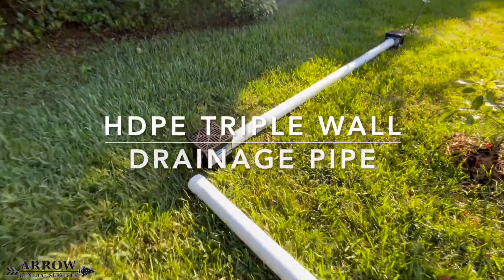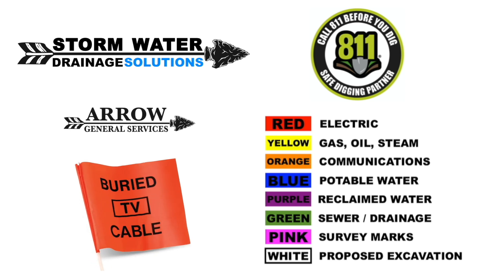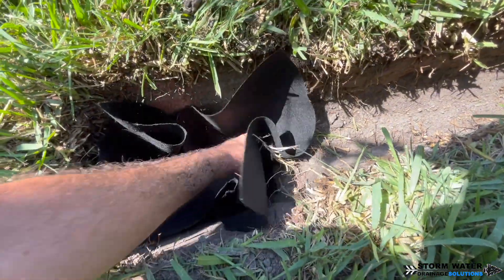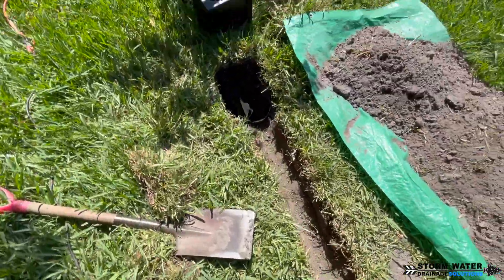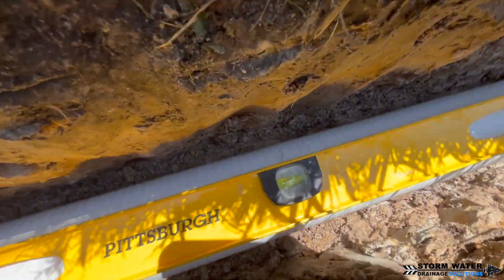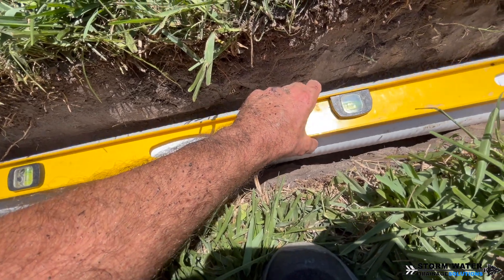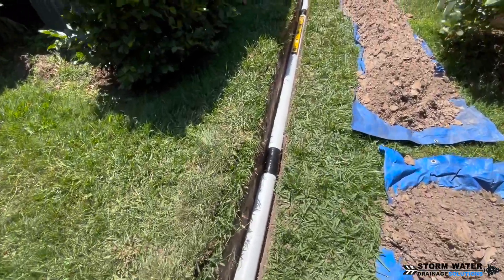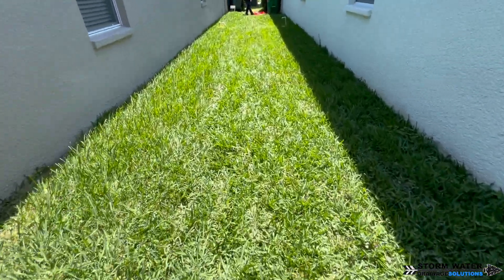Triple Wall Drainage Pipe - Quick Install - Tampa Yard Drains -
Here is a quick install of some HDPE Triple Wall drainage pipe.

Need FDM High Octane Corrugated Pipe? We can supply you in the Tampa Bay Area!